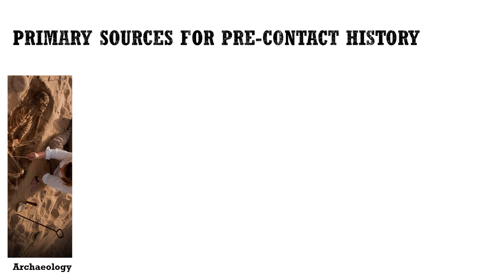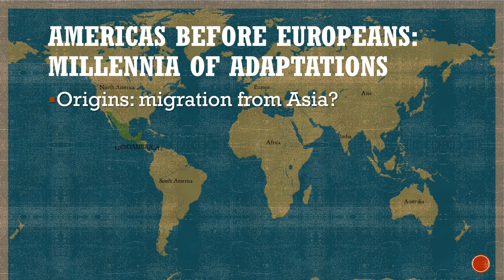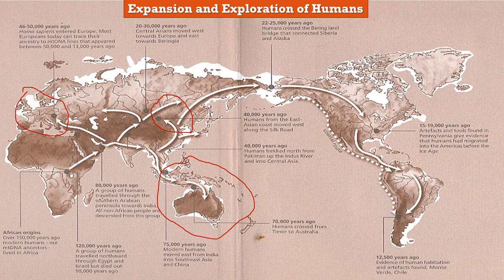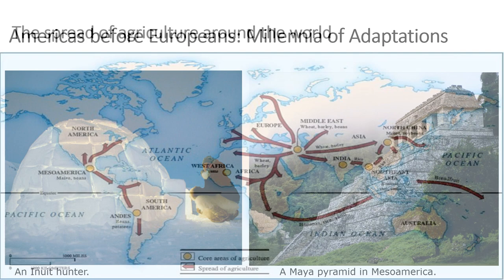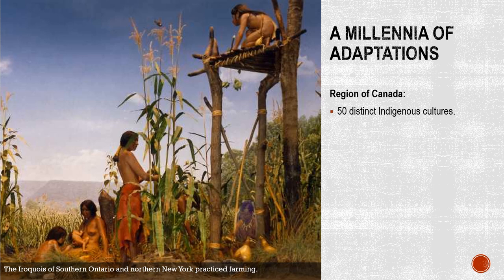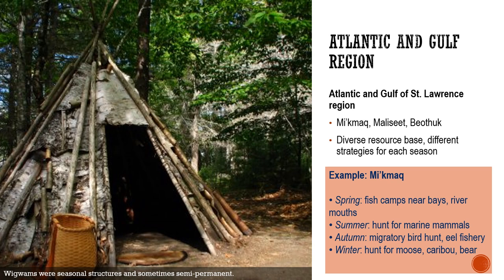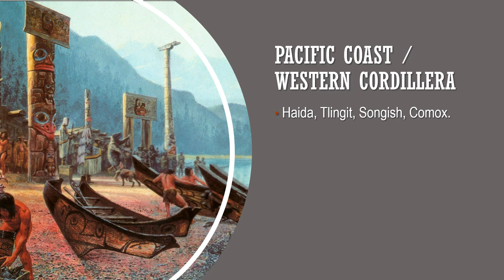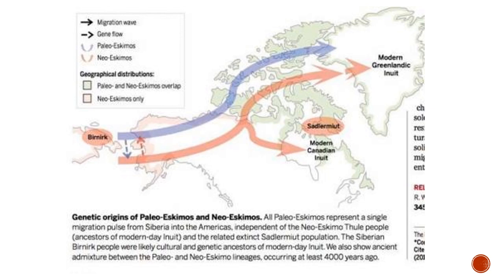Unit 2: Indigenous people in Canada Before European Contact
HIS19936G Canada in the Making: Understanding Canadian History
Sheridan College - General Education Elective
In this unit, we will explore the history of the first peoples of Canada. We'll examine the latest theories about how people first came to populate the Americas. We'll explore the different stages of indigenous history and learn about the vast diversity of cultures and languages which existed here prior to the arrival of Europeans.

If you are interested in learning more about indigenous history prior to first contact with Europeans, then I strongly recommend Charles Mann's excellent book, 1491: New Revelations of the Americas before Columbus

My name is Dr. Christian Knudsen and I am a medieval historian and Professor of Cultural History in Sheridan’s Faculty of Humanities and Social Sciences. My channel posts videos on history and lectures from the courses I teach.